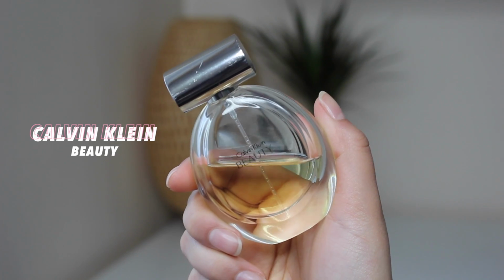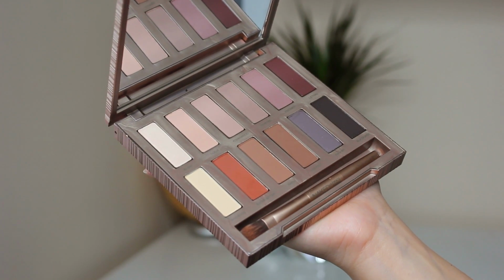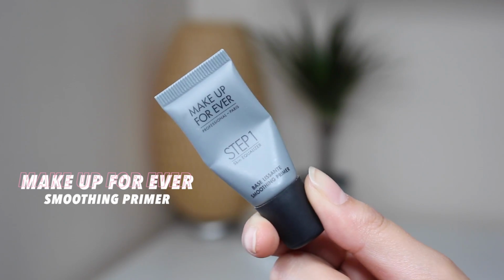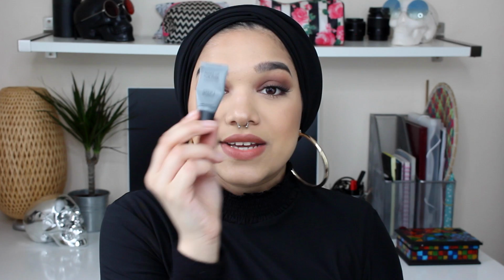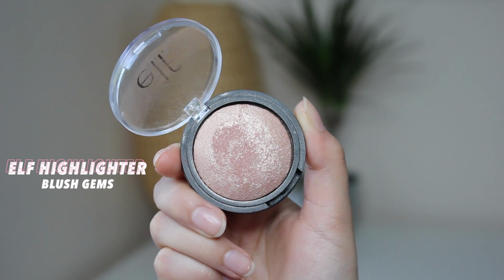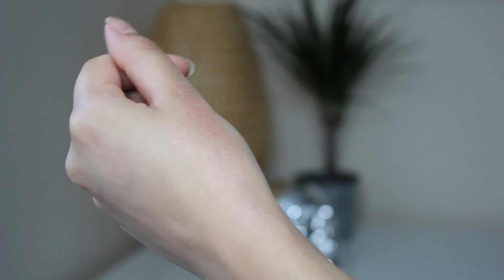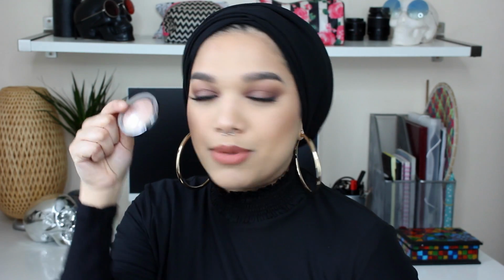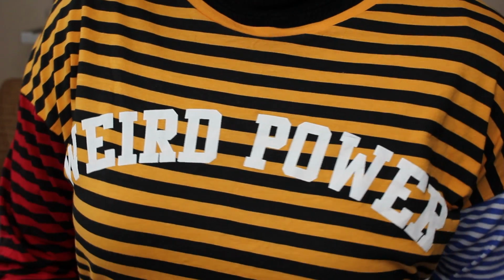APRIL FAVOURITES 2017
It's time for a monthly favourites! I've got some eyeshadow, some hats and some hella cool movie recommendations for you guys. I'll have everything linked on my blog including trailers to all the movies/shows mentioned!

All products and clothing in my videos, regardless of whether a video is sponsored or not, are things that I love using and wearing - unless stated otherwise. All views and opinions stated are my own and are honest as always. I only work with brands, products and/or services I personally love. If I do not like a product, service, brand, it will not be featured in any of my videos or social media.